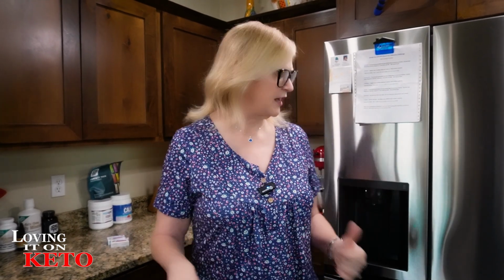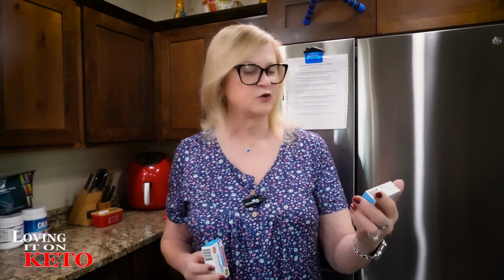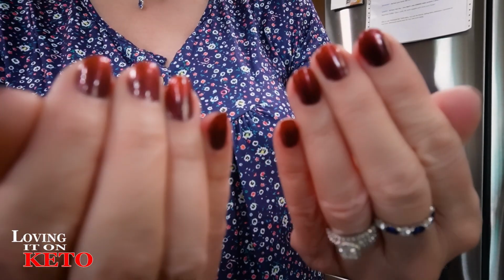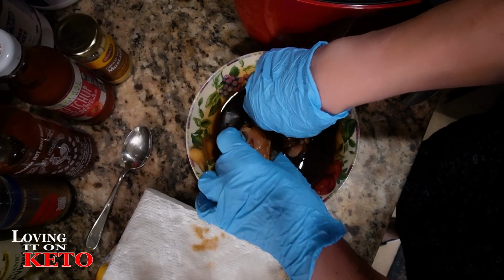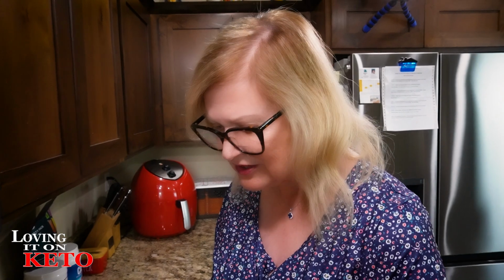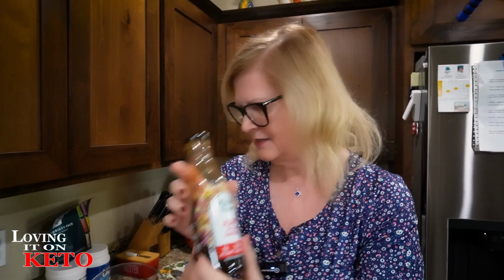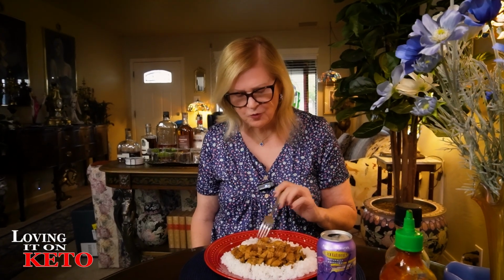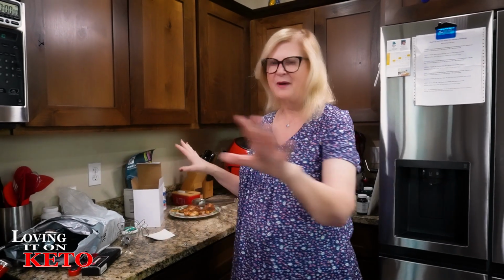WARNING plus MAKING KETO TERIYAKI CHICKEN AND RICE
1430   WARNING plus MAKING KETO TERIYAKI CHICKEN AND RICE

CREATOR OF THE PSMF DIET (PROTEIN-SPARING MODIFIED FAST)
DR GEORGE BLACKBURN in the early 1970s if interested just put his name into Google
KRACKD SNACKS
PLUCK SEASONINGS
0:00 intro

Pup Show- Orthopedic Cuddler Bed
OUR CODE IS  = LovingItOnKeto
Use Code " Lovingitonketo
2024 HACK YOUR HEALTH expo in Austin Texas 2024
PLUCK SEASONINGS
GREMBERRY FARMS
LINK TO: the AirTags for your Pet, Car, Wallet, Purse, etc.
(scroll all the way down to the bottom of the page I put it under "Sallys Stuff"
LOVING IT ON KETO AMAZON STORE
                  THE LOVING IT ON KETO STORE LINKED WITH AMAZON and OTHERS
SMALL 32 oz VITAMIX PITCHER (I've also listed the mixer if you would like to get one)
PLUS THE TAMPER that goes with it. (Located in the Newest Item Section )
Wendy and Harry Tchinski
24 W Camelback Rd,